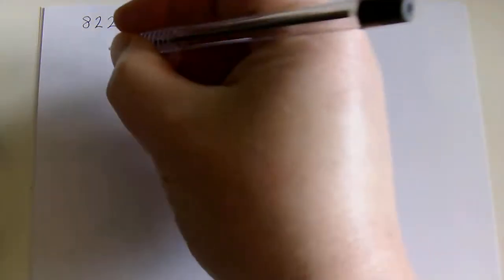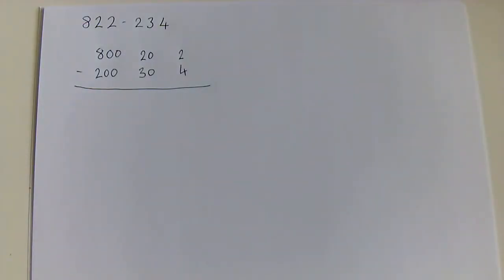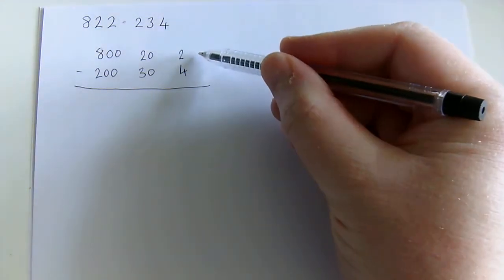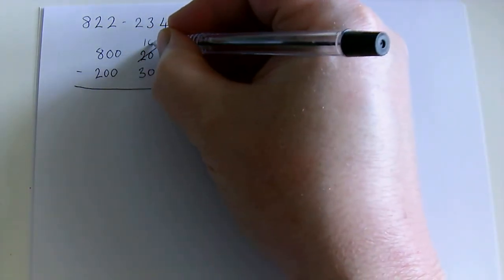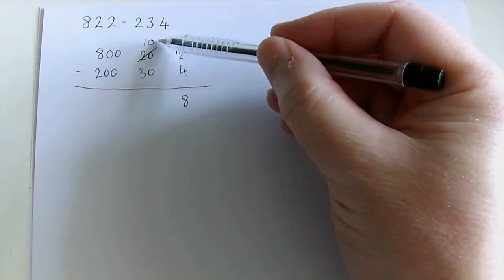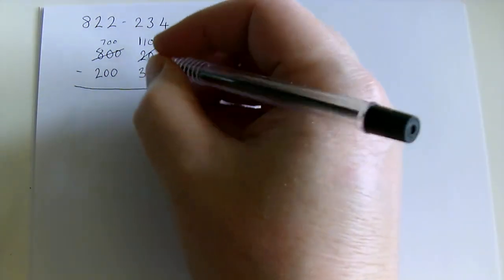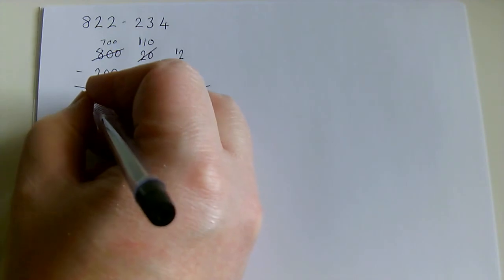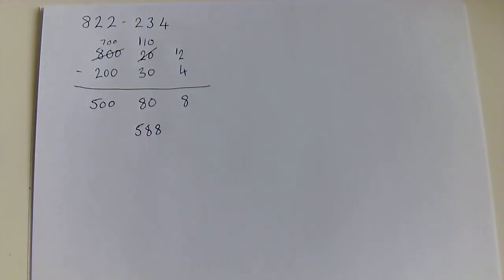Subtraction with partitioning